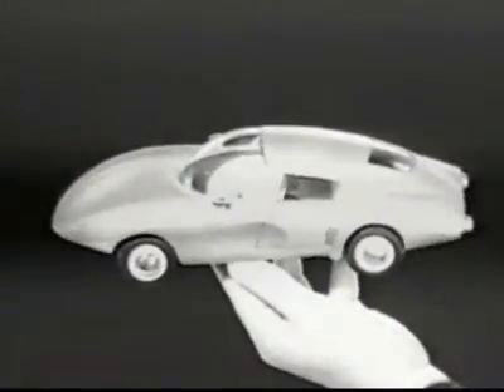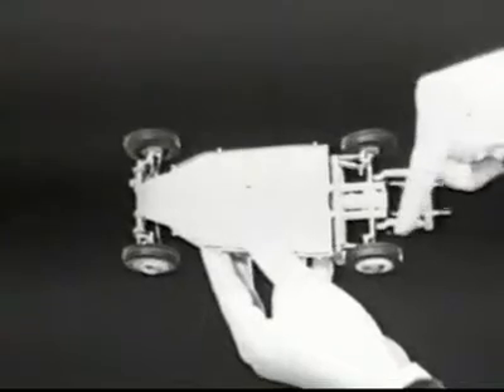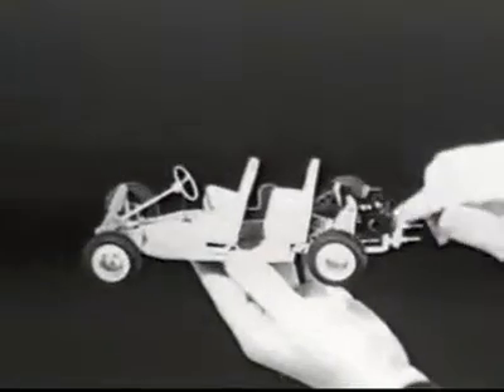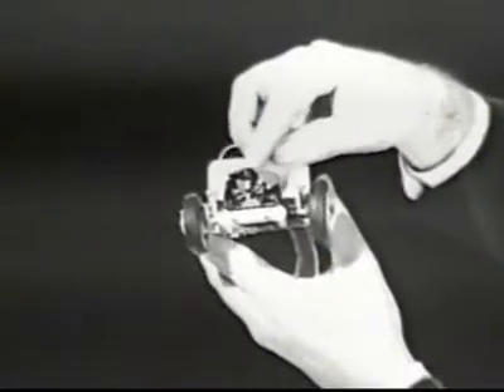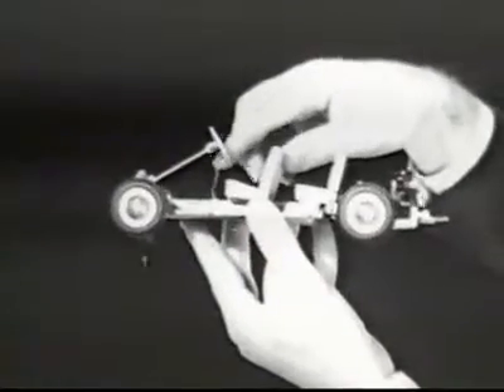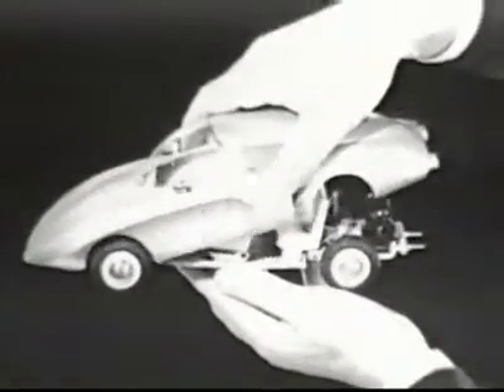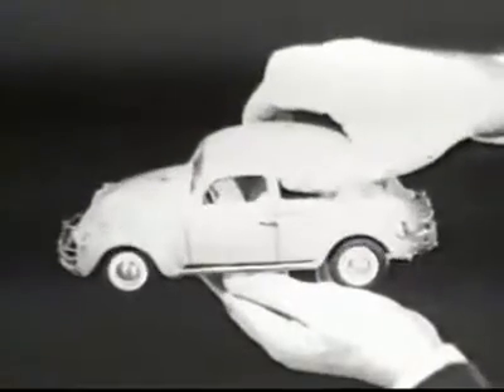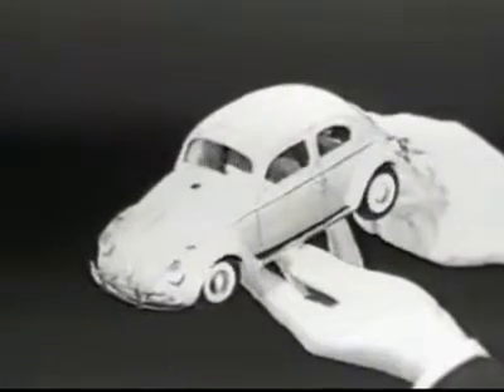VW BUG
Old School TV